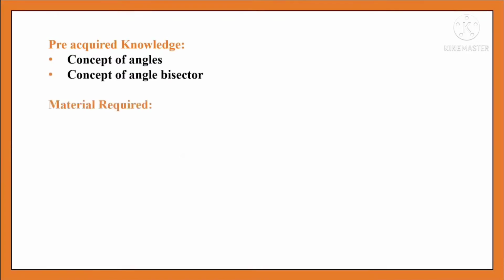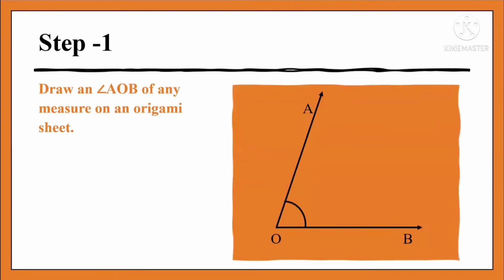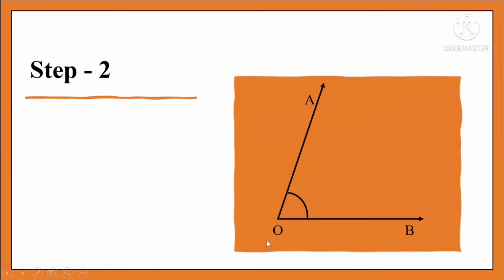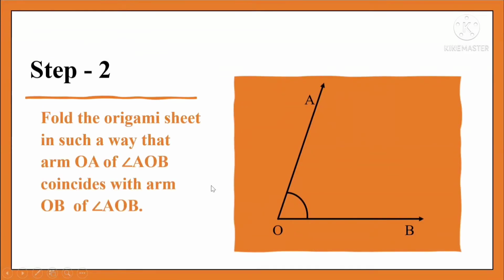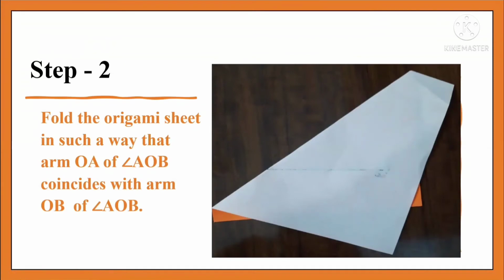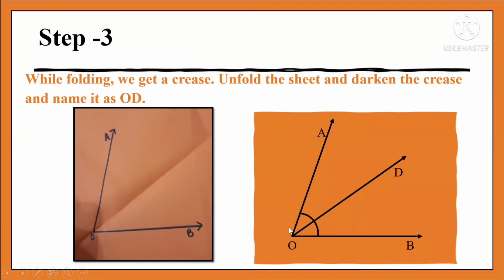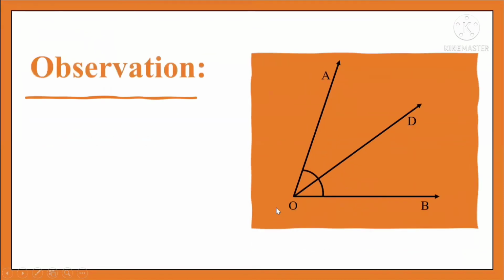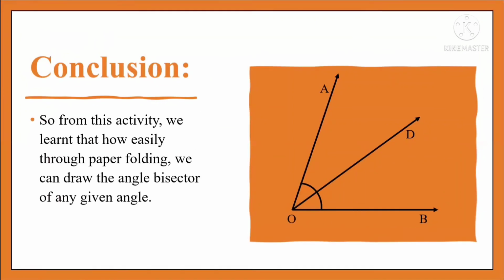ANGLE BISECTOR OF AN ANGLE THROUGH PAPER FOLDING :MATH LAB ACTIVITY 8 - CLASS VI